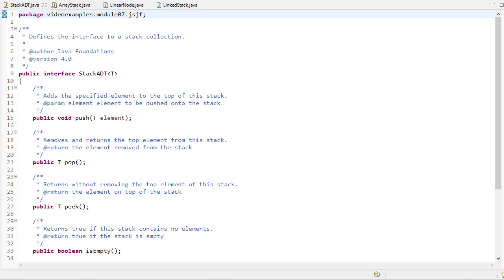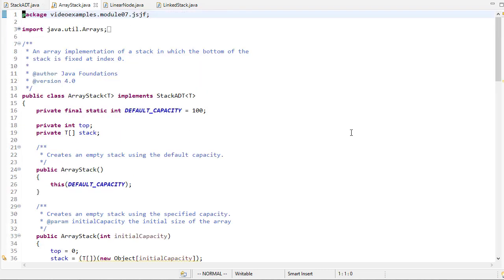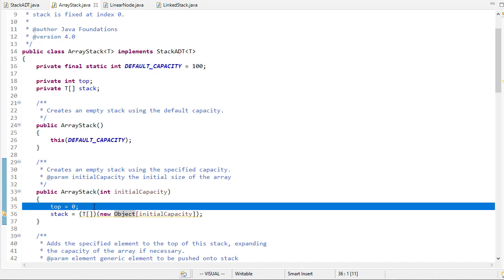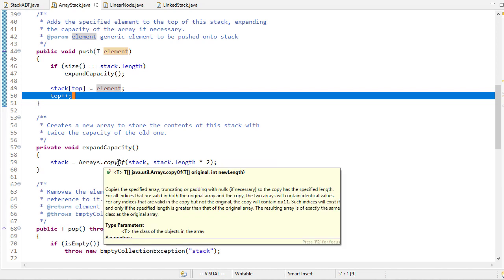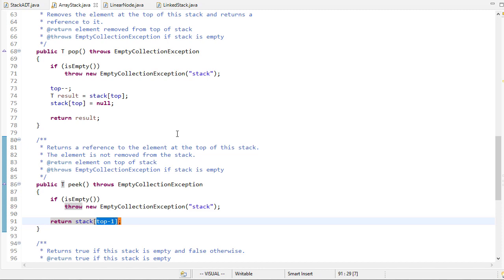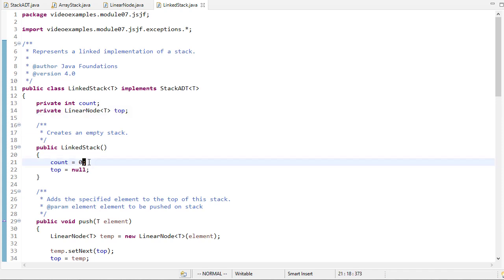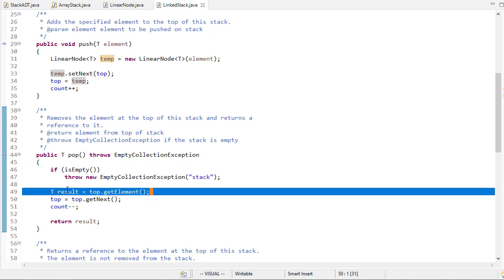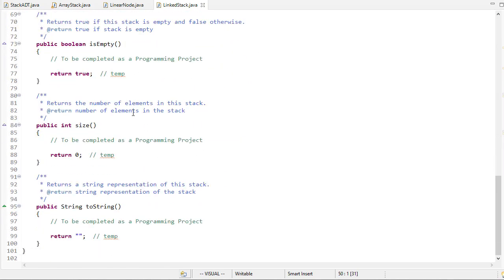Implementing an Stack in Java (Java Foundations / jsjf)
A walkthrough of the stack implementation from the book Java Foundations: Introduction to Program Design & Data Structures by John Lewis, Joseph Chase, and Peter DePasquale

0:00 - StackADT interface
0:40 - ArrayStack implementation
2:52 - LinkedStack implementation